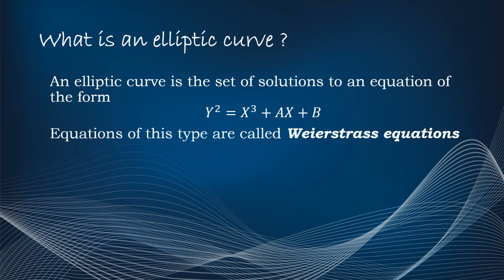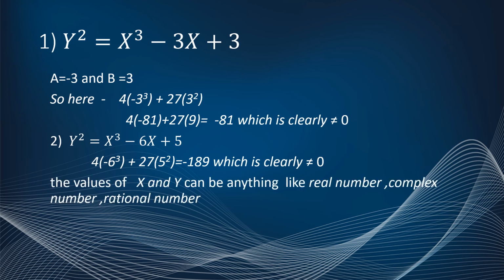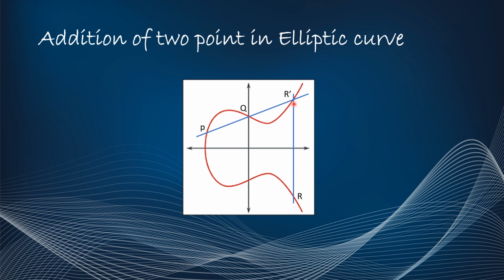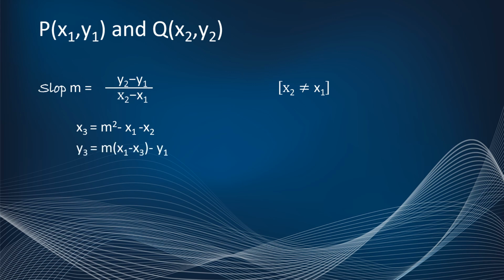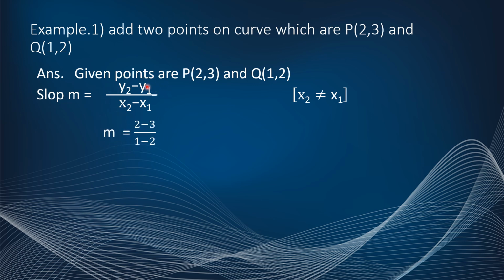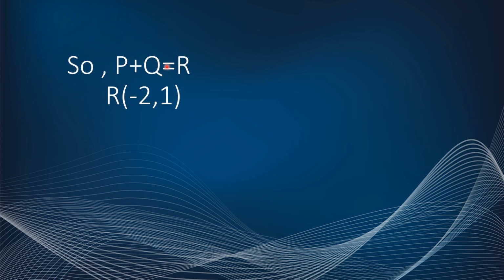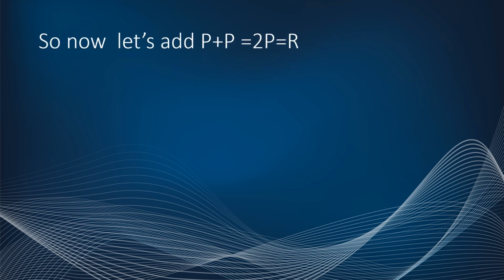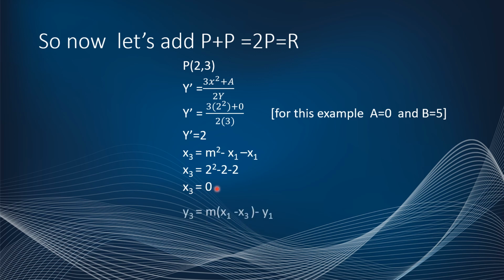ELLIPTIC CURVE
This is used in cryptography